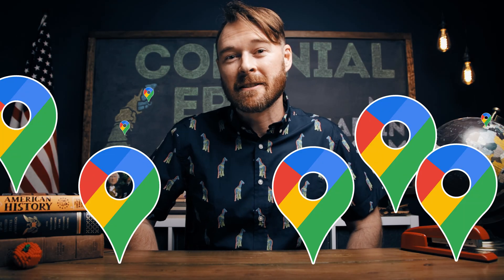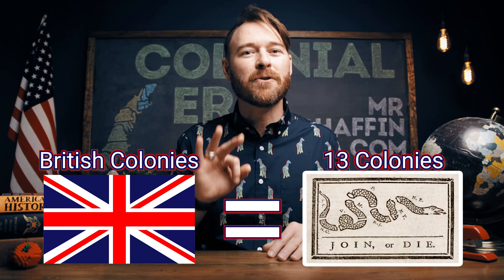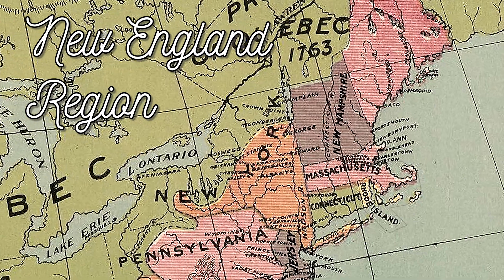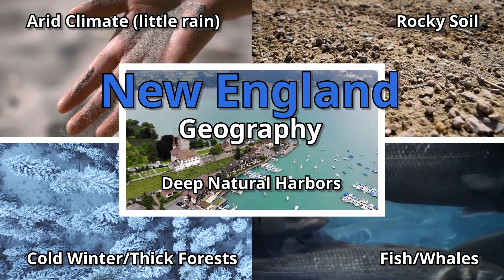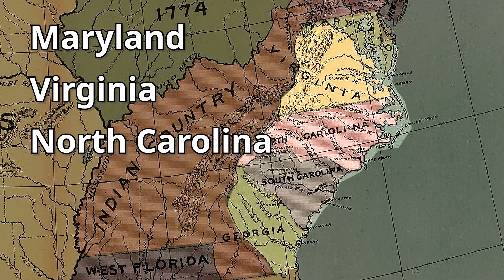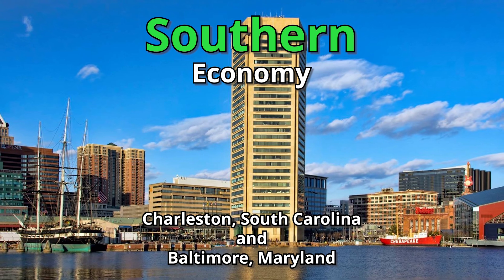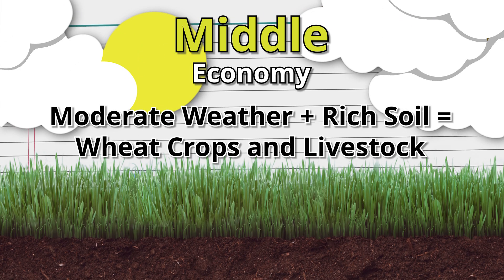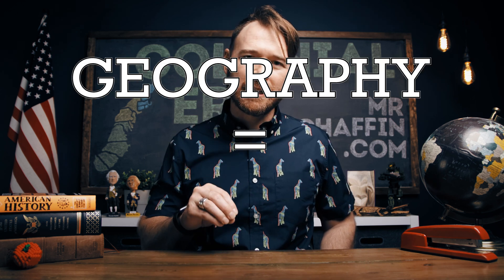3 Regions Geo=Econ Video Lesson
Geography = Economy

Seems too easy to be helpful, but it's true! When we look at the 13 English colonies, they really do fall nicely into 3 regions (New England, Middle, and Southern). So, whether it's cold weather, hot weather, forests, fertile soil, or different types of rivers, being able to understand how geography relates to a region's economy is as simple as the above formula!